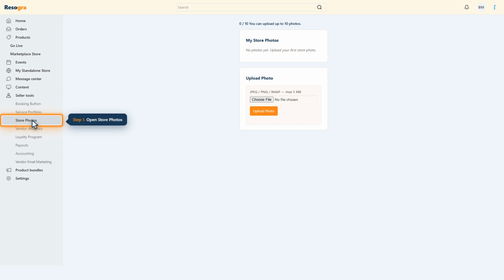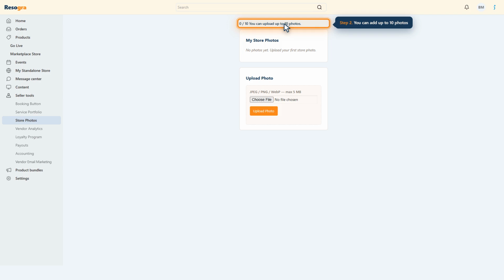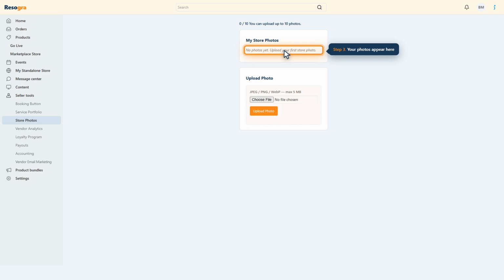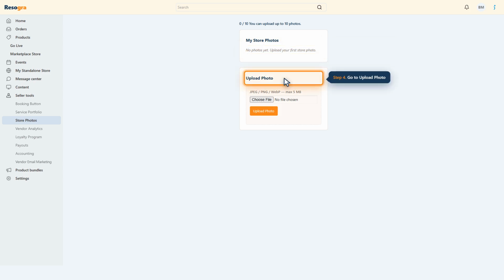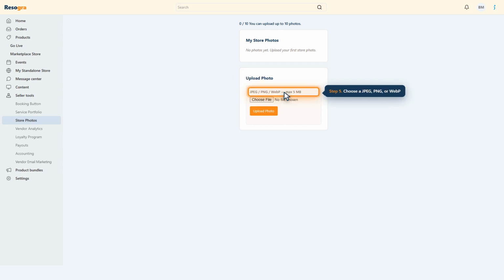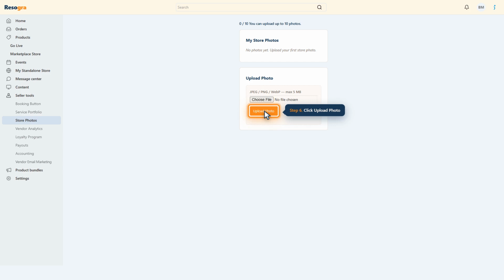How to Add Store Photos on Resogra | Vendor Academy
Learn how to add photos of your shop to your Resogra vendor store. Store photos help buyers see who you are and shop with confidence. This short Vendor Academy guide shows you where to find Store Photos, how many you can add, and how to upload a JPEG, PNG, or WebP image.

Free vendor tutorials at resogra.com. Find the whole series on our channel.